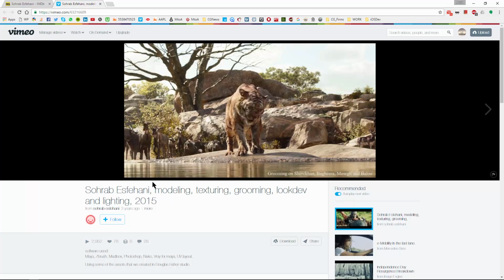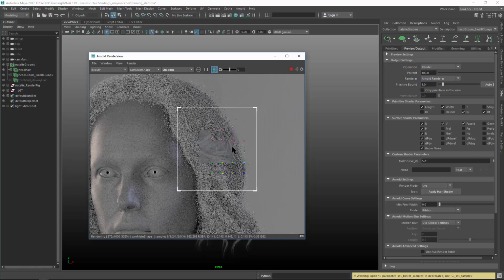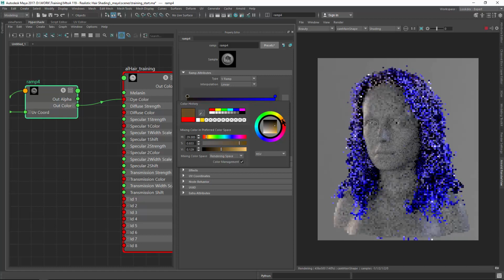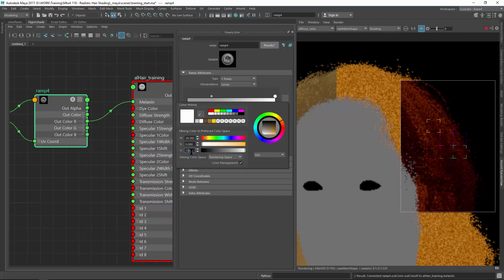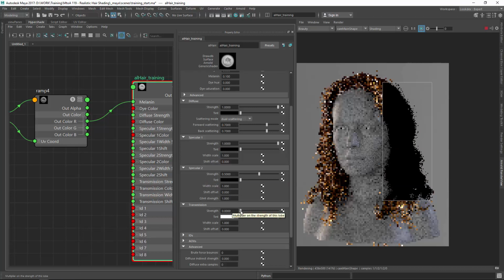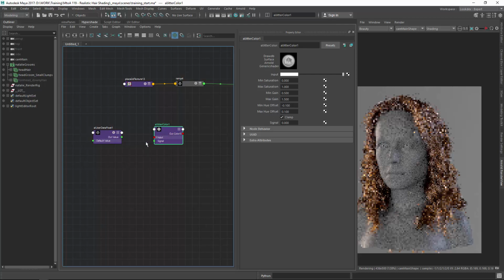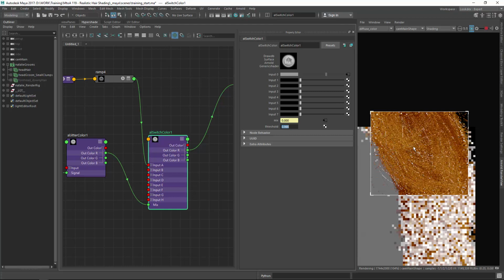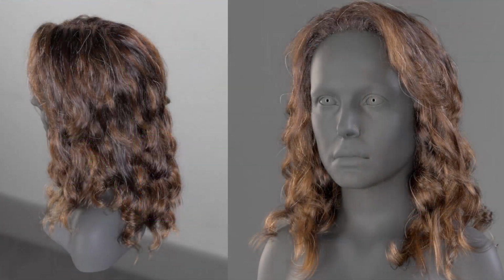MtoA 119 | Realistic Hair Shading | using Arnold with Maya 2017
In this video I will talk about how to setup shaders for realistic looking hair in  Autodesk Maya 2017 and the new integrated MtoA plugin.
It will an intermediate tutorial which covers a bit more challenging workflow on productions shader. I will be using the alHair shader from Anders Langlands.
The groom was provided by Sohrab Esfehani.